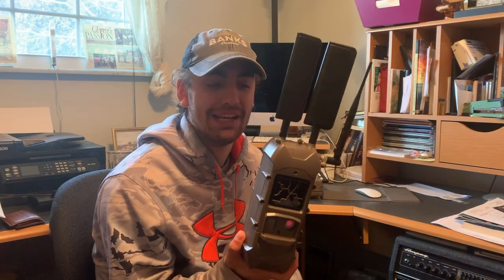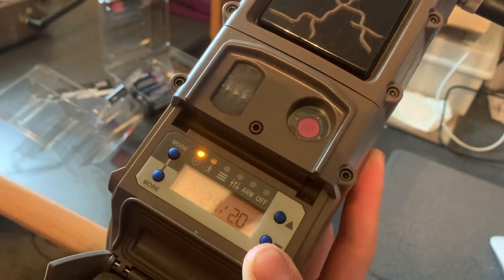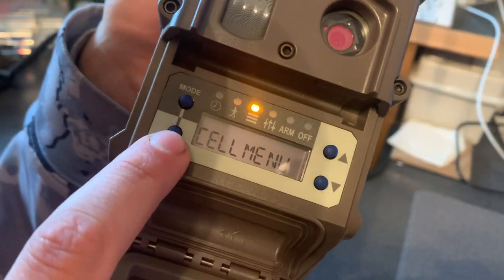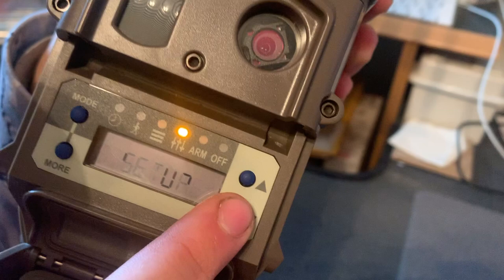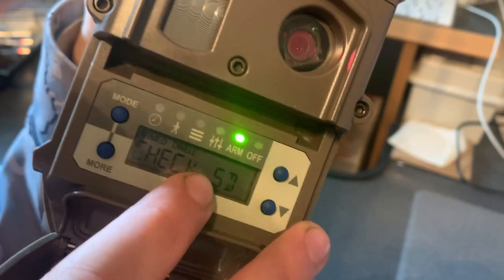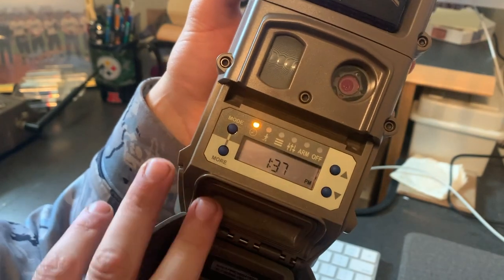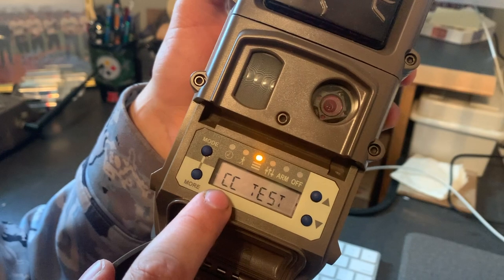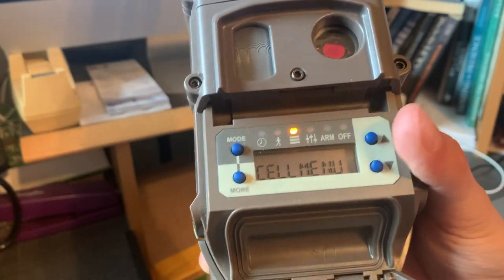Cuddeback Trail Cameras Cell Cam Set up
In this video I run through the battery install and set up of the Cuddeback K series cellular camera. These cameras are an unbelievable tool that we have been utilizing on our farms the last couple years. The link system is a game changer that allows you to access all of the pictures from up to 16 of your other cameras without taking a step in the woods!

Ps 118:24